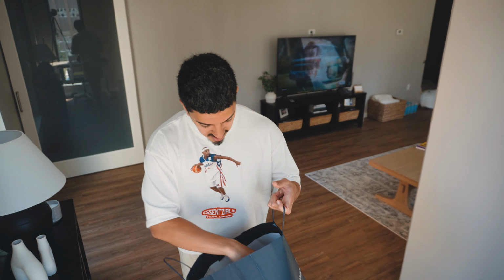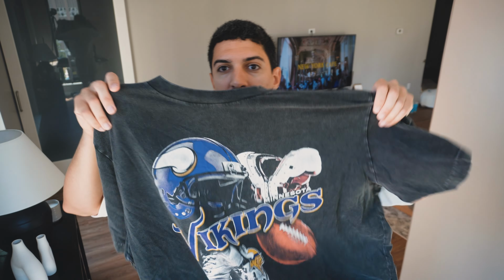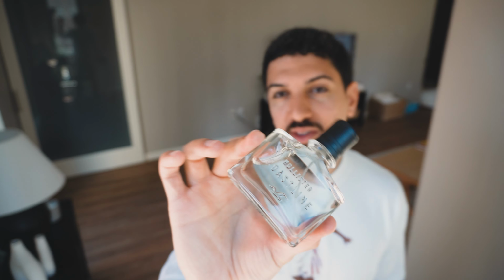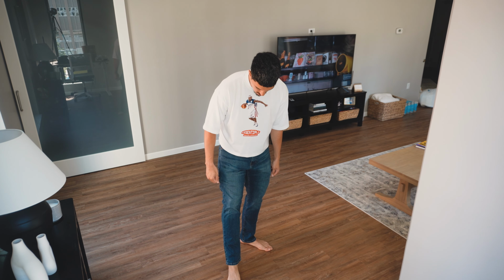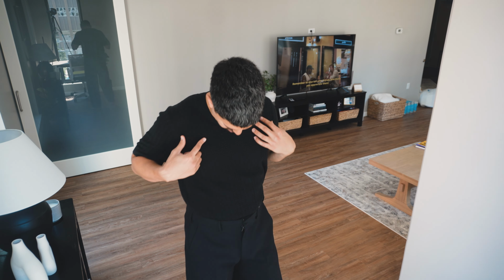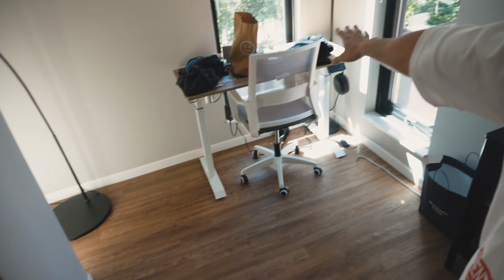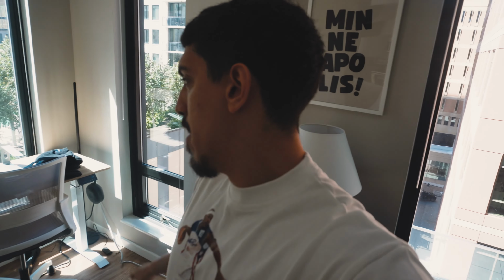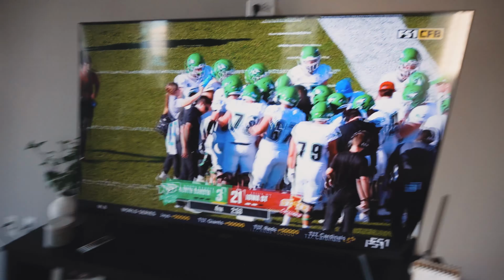getting back to myself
It takes time to find yourself and find your groove, especially when a lot of changes happen in your life or you've dealt with many distractions that have kept you out of focus (and out of purpose). Before thinking about everything you need or want to do, first be thankful for where you're at and get back to being yourself by doing the things you enjoy.

I appreciate y'all. Much love!!

Songs Featured in Video:
Better (Not Bitter by King Sis
Deadlines by Dylan Sitts
Our Jam by Sam Kramer
GUNSHY by Nyck Caution
Full Tank by Timothy Infinite
Ewo Ye by Amaroo
Trumpet Man by Timothy Infinite
Good Company by Nyck Caution